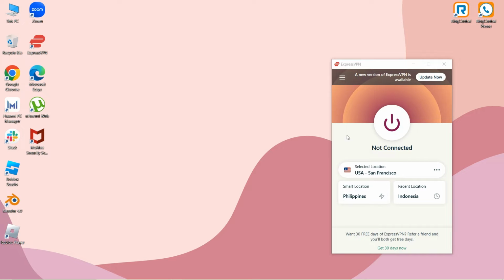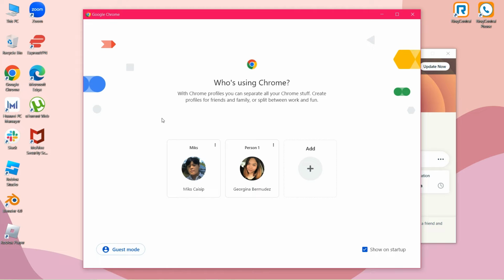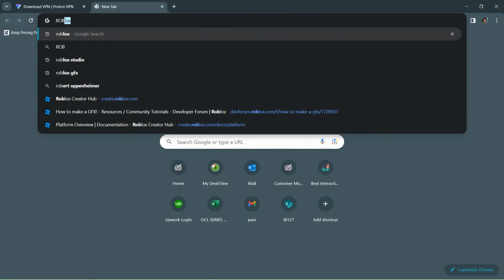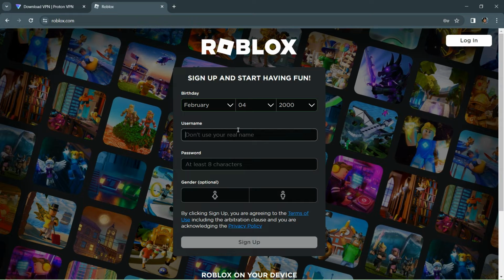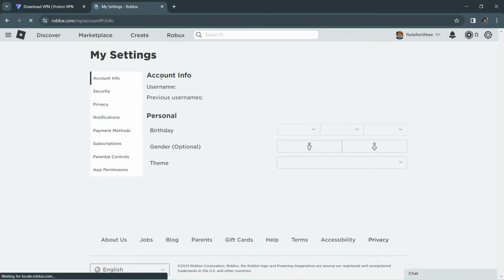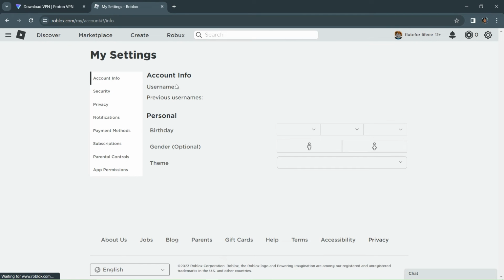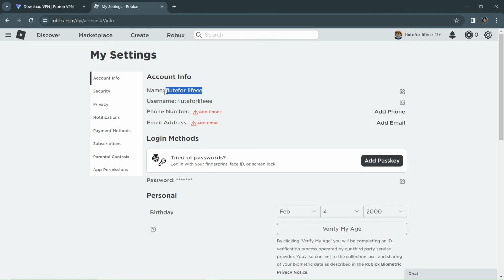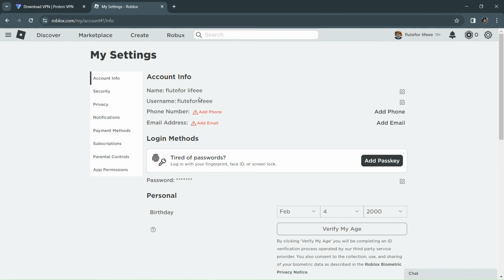How to put spaces in your display name on Roblox 2024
Roblox user name with spaces

Learn the trick to adding spaces in your display name with our latest tutorial. In just a few simple steps, you can customize your Roblox identity and stand out with a stylish username. Ready to personalize? Watch now!